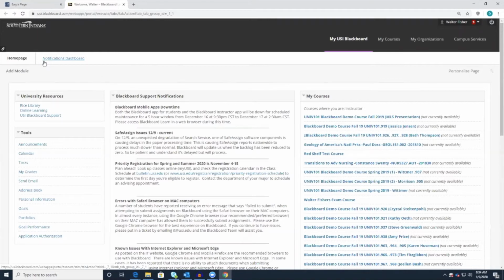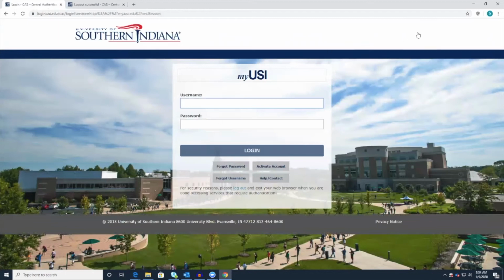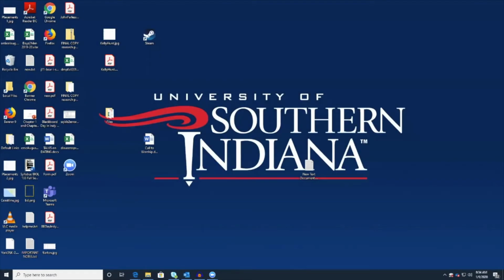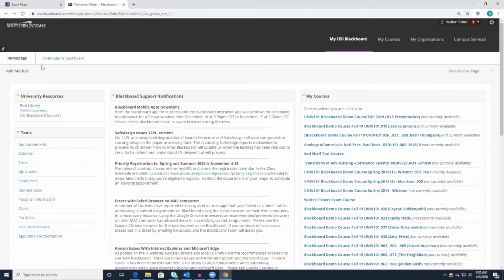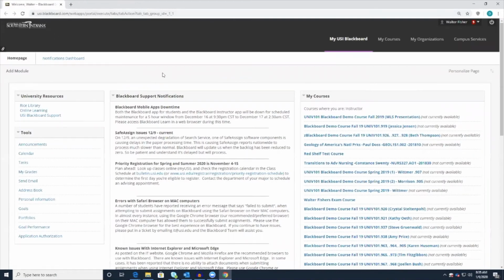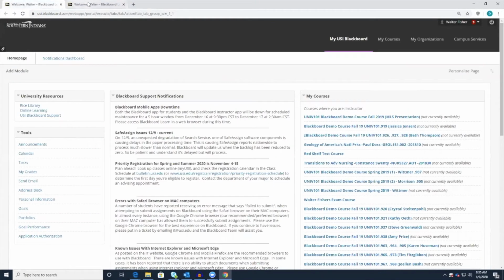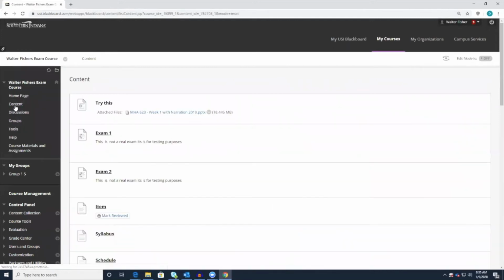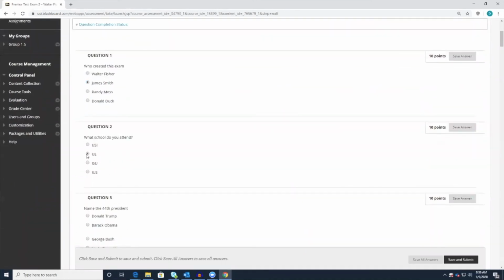Tech TakeAway Blackboard Test Taking Tips